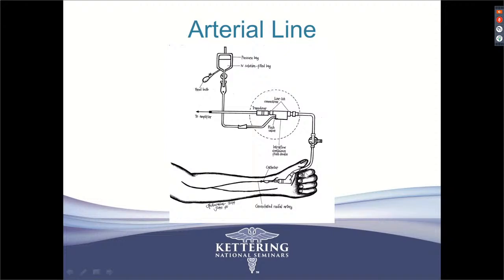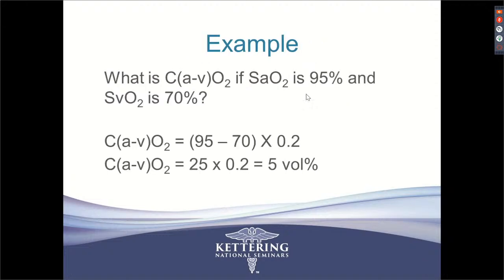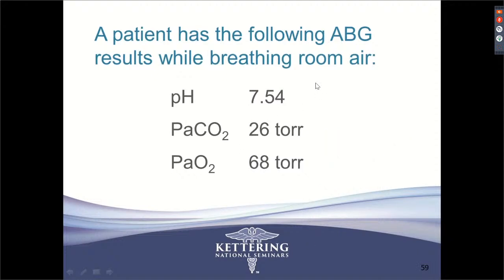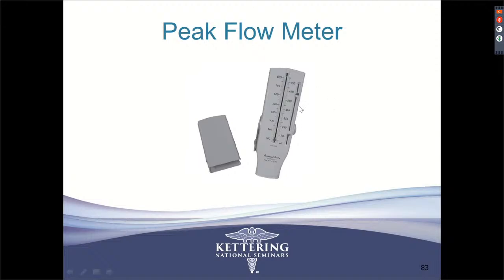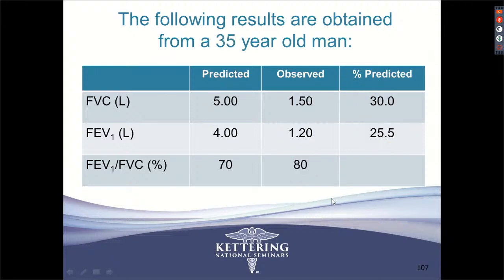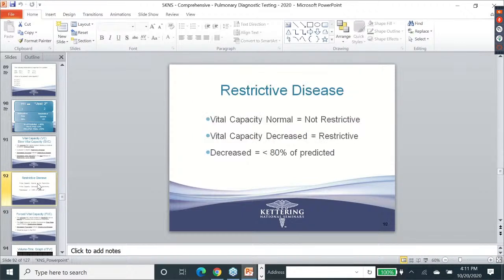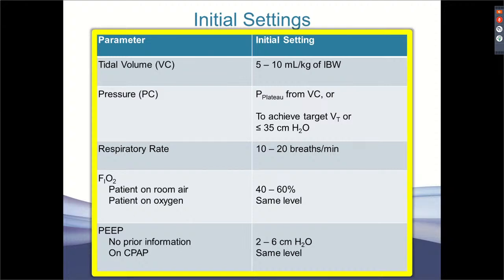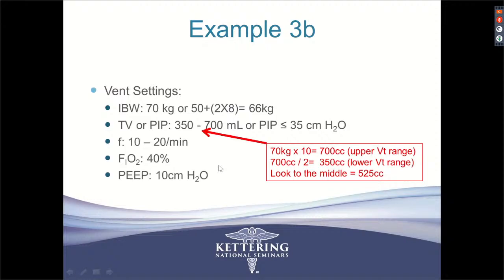Day 2 Part 2